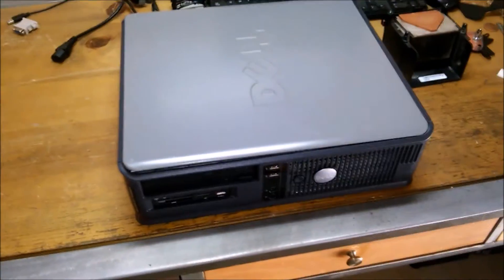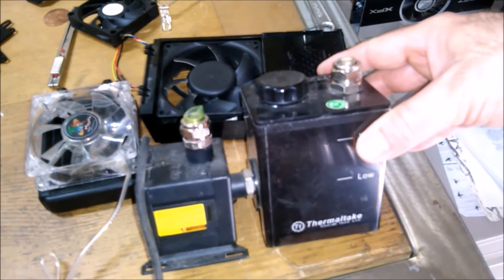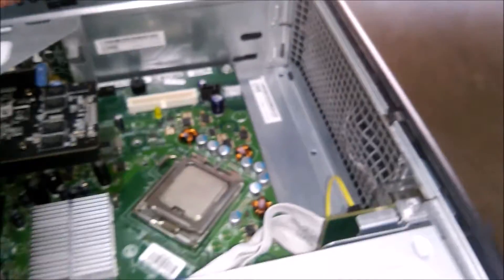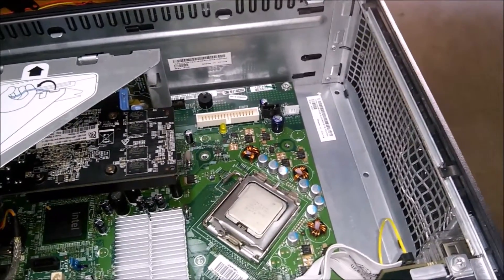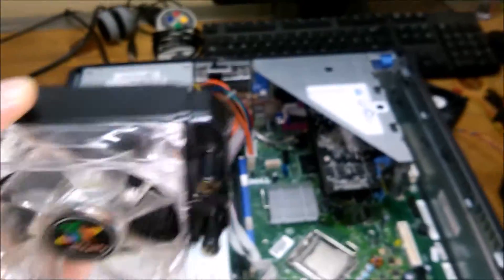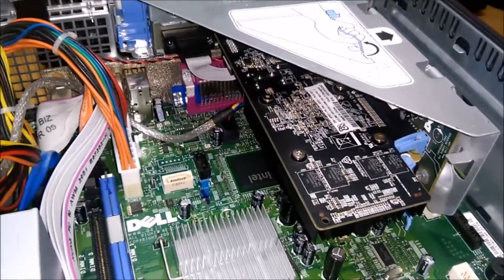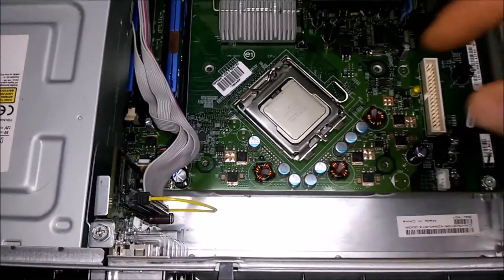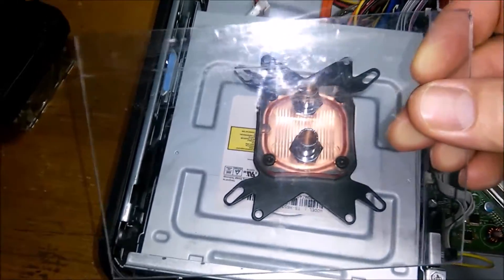Dell Optiplex DT Water cooling loop?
I'm just thinking out loud in this video discussing some of the immediate issues with installing a water loop in an Optiplex DT. I apologize for the shitty audio. While recording, I didn't notice a loud chorus of Cicadas (a bug) outside my garage that made the video almost unwatchable. I had to quickly learn some basic audio editing or redo the entire video/ tutorial. The loud buzz you hear sometimes is the culprit insect, I hope the audio is acceptable.